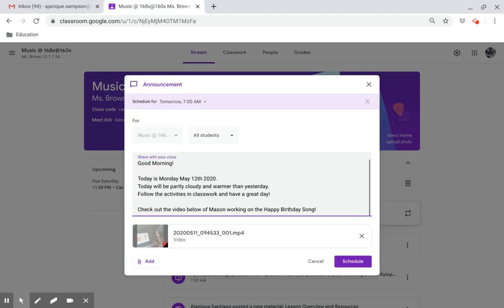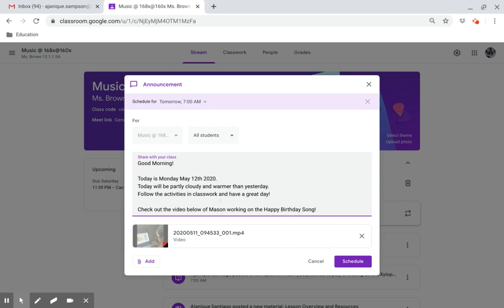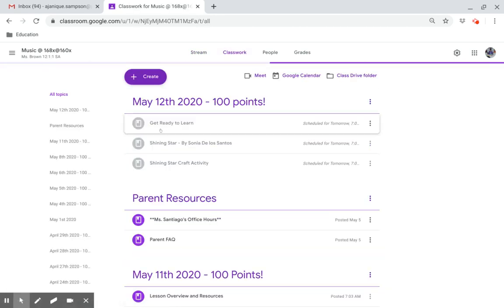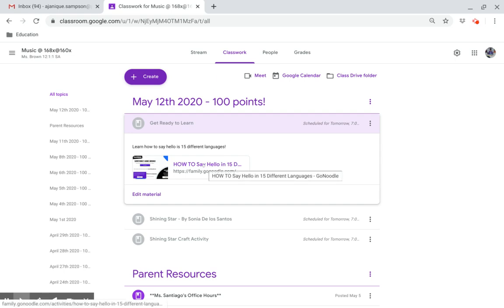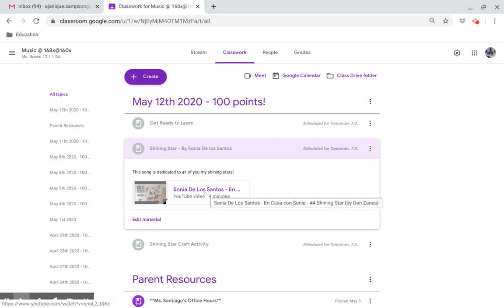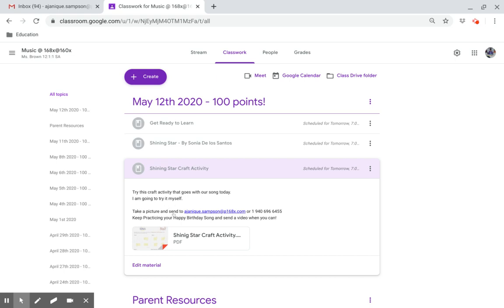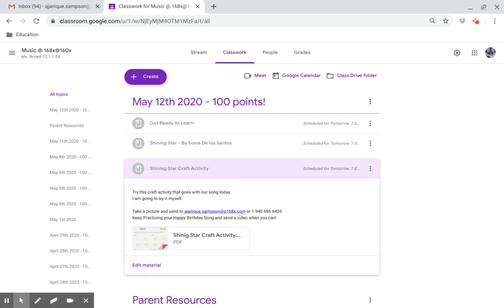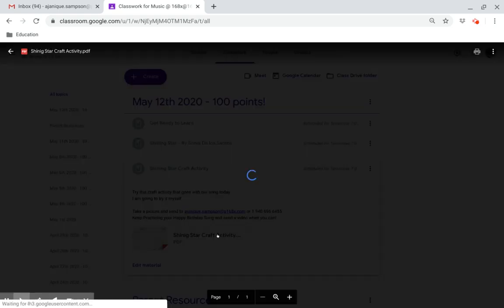Teacher Overview - Shining Star (Brown)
This lesson overview accompanies a remote learning music lesson for elementary students. This video is intended for children.